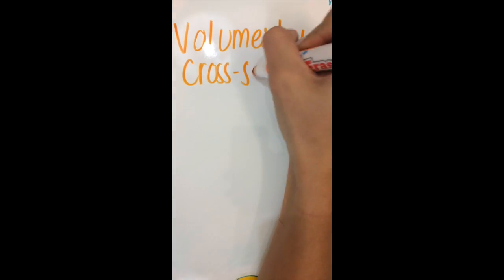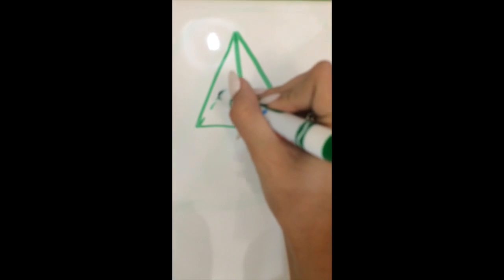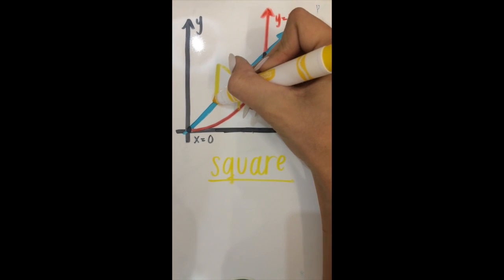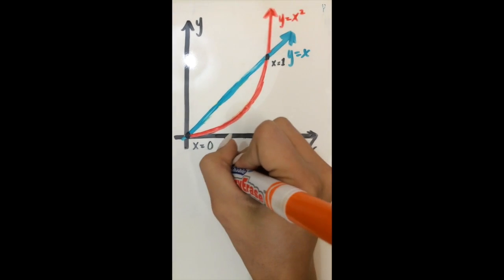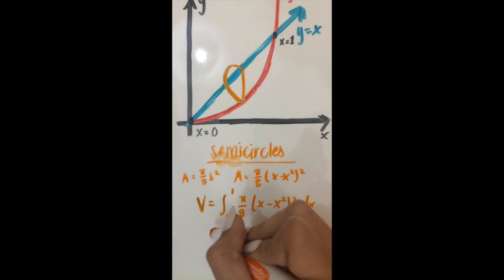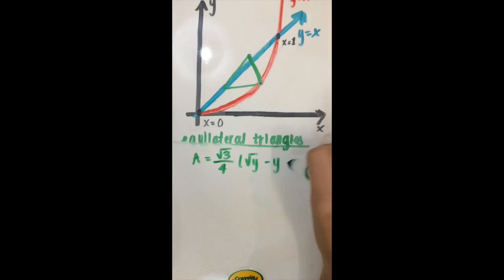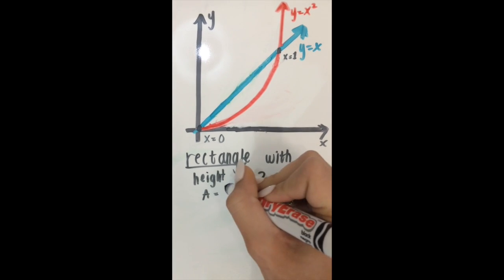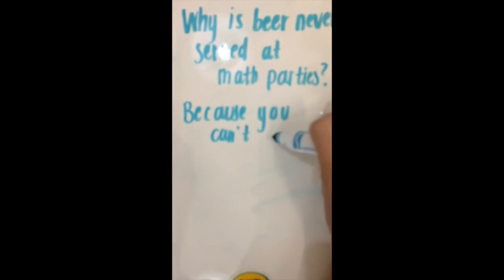Calc-Chat: Volume by cross sections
This video is about Calc-Chat: Volume by cross sections